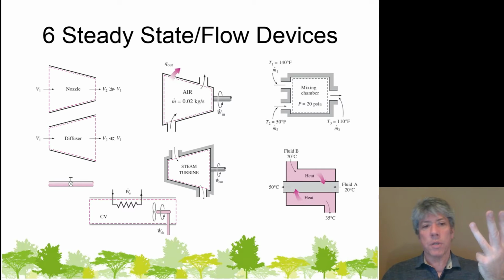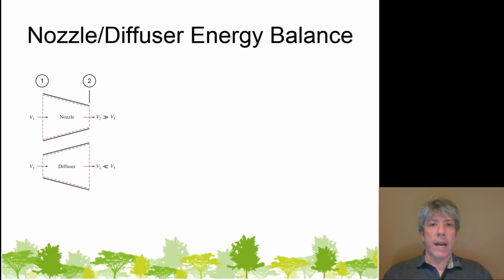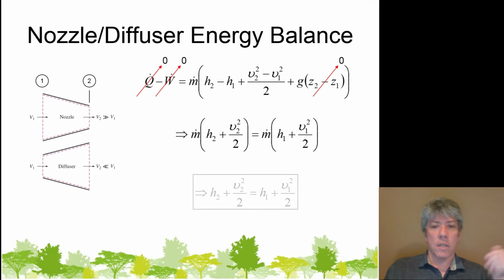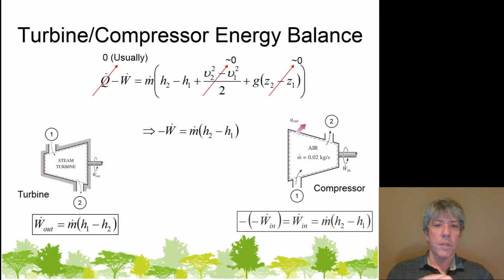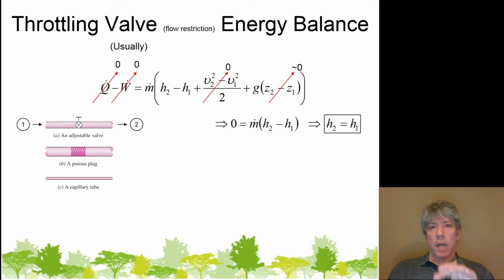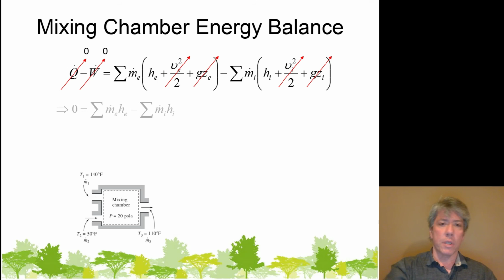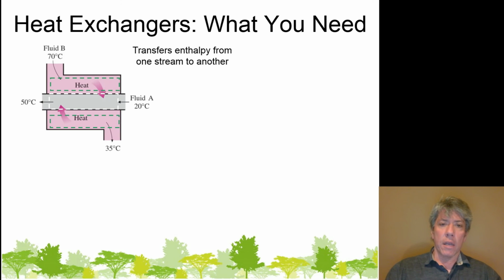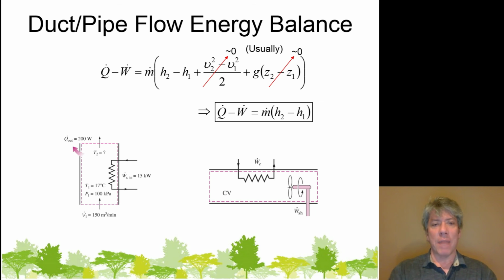MET 220 Steady Flow Devices